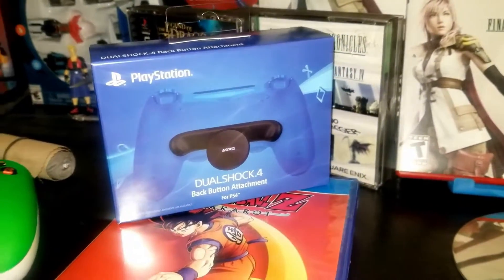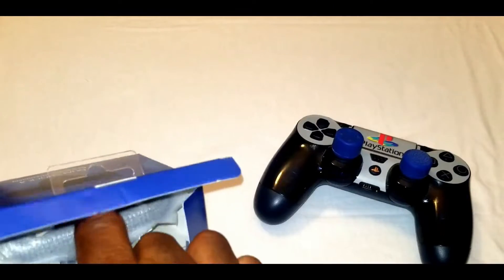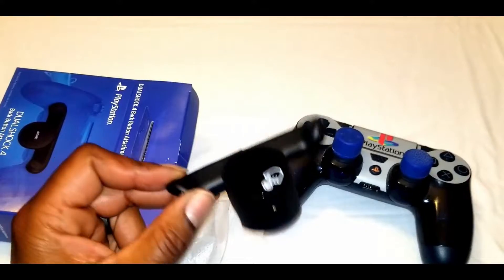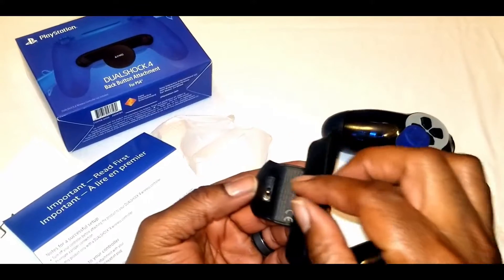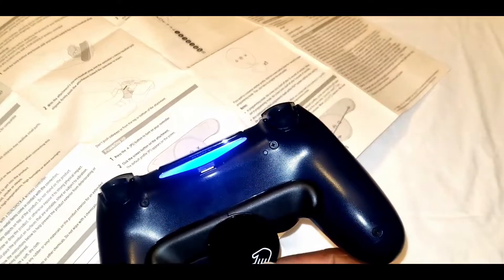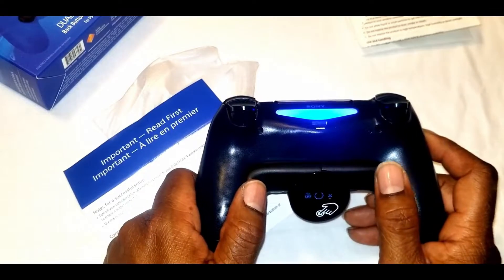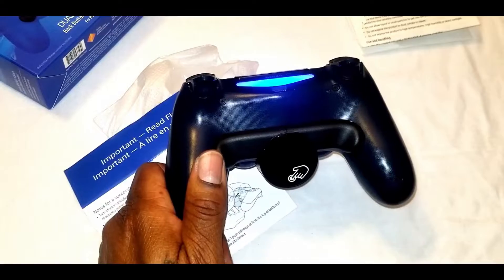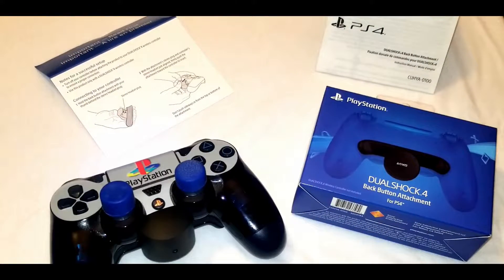DUALSHOCK4 Back Button Attachment Review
I was able to get my hands on one of these and I wanted to see how it works up close ..laet check it out